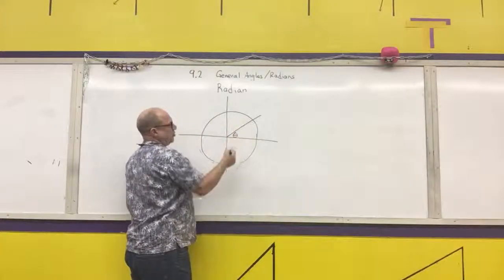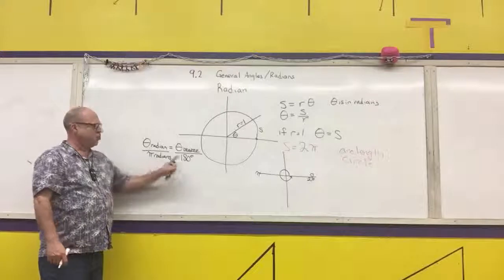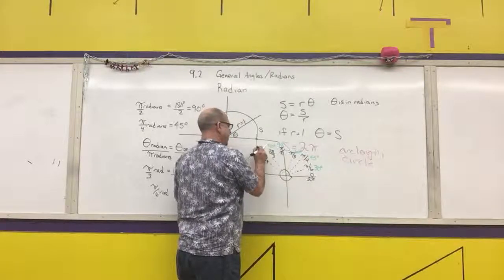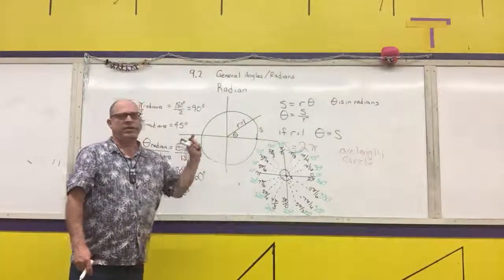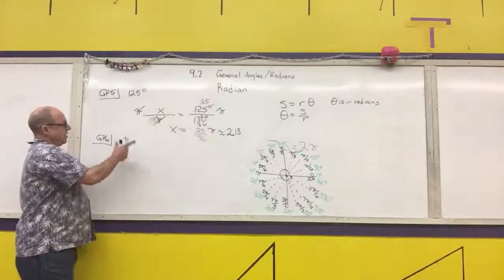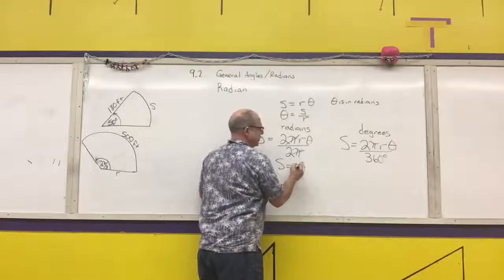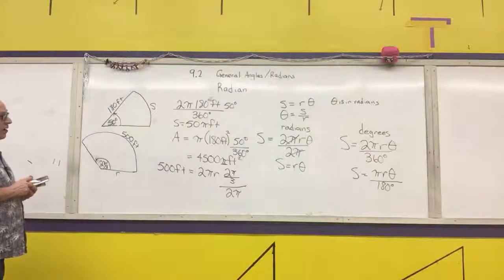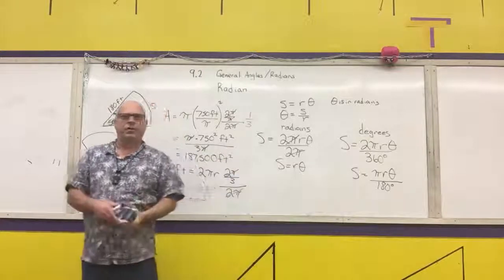Algebra II 9.2B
Radian Definition and Applications